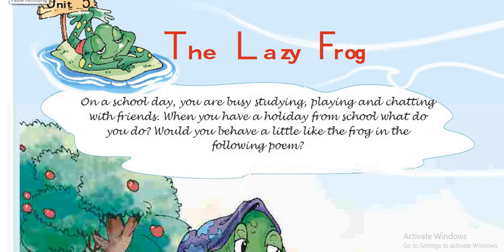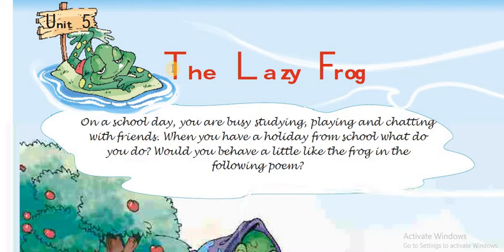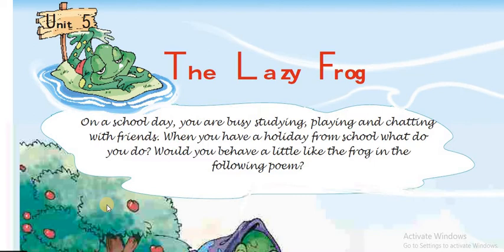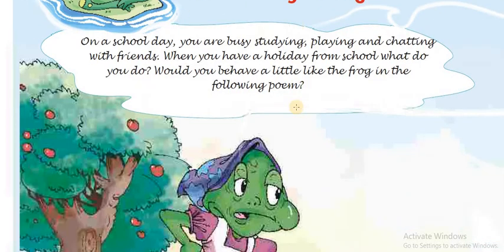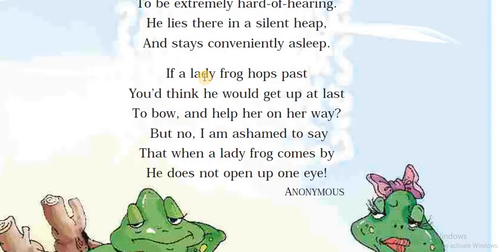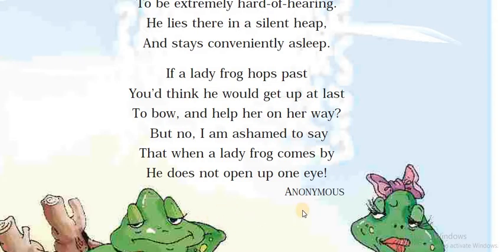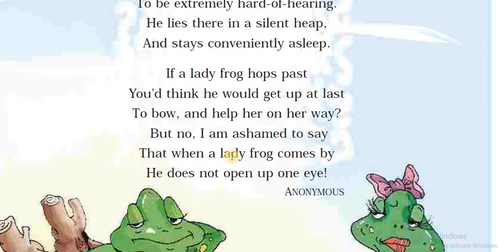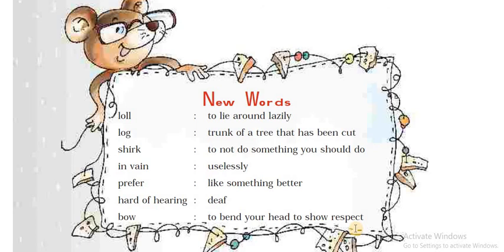Std 5 Unit 5 The Lazy Frog 🐸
Poem recitation and explanation